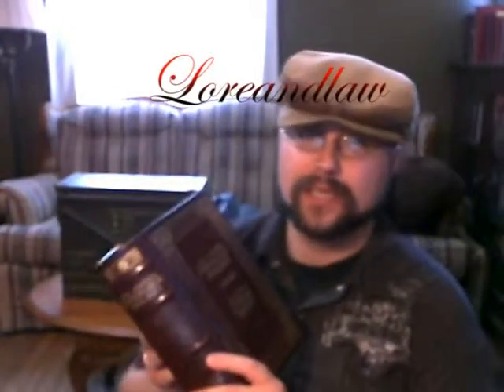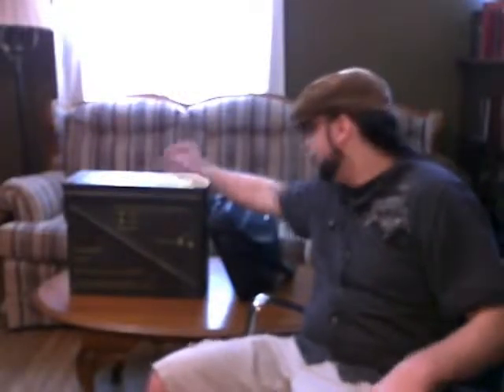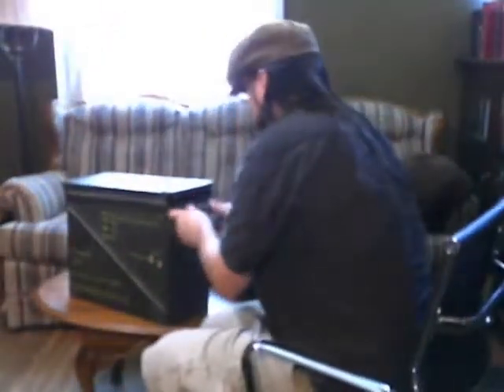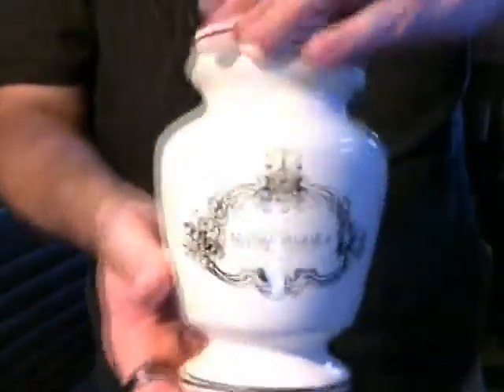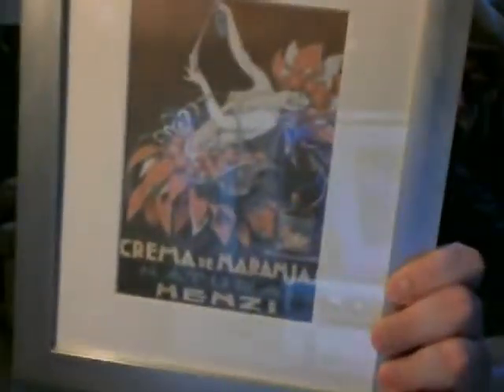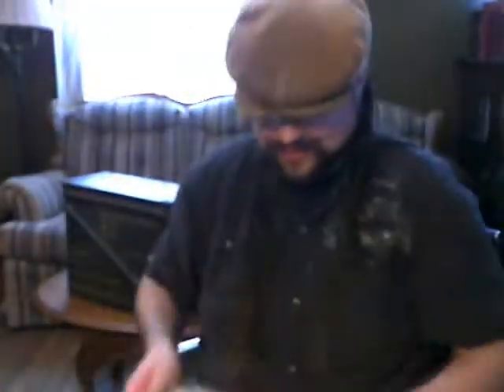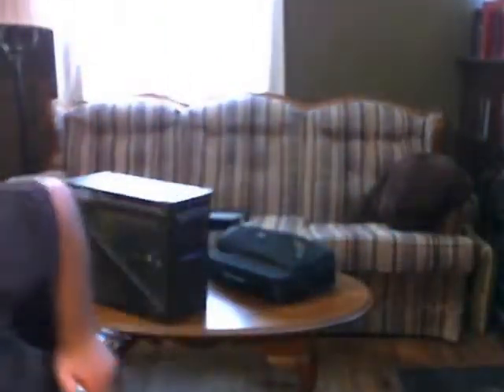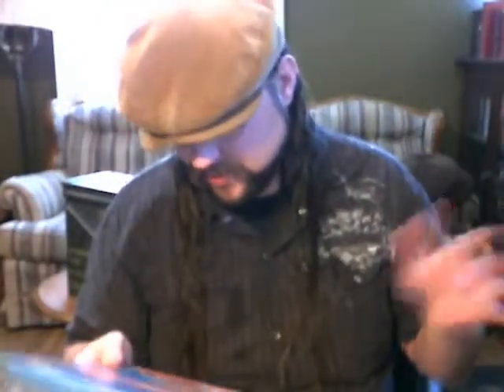Lore's Lectures - Episode 25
This episode Lore talks about Antiques and Trash. Please if you like this show, or any other on this page please go and donate. Thank you.